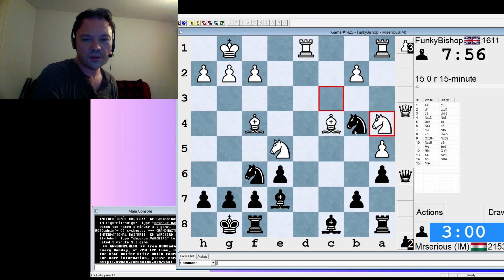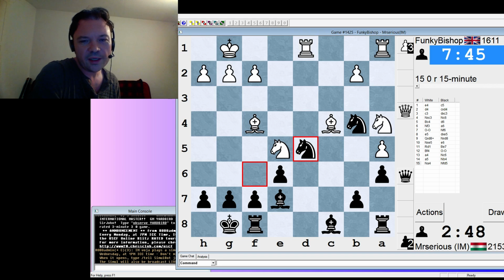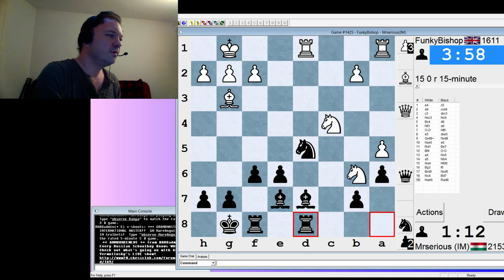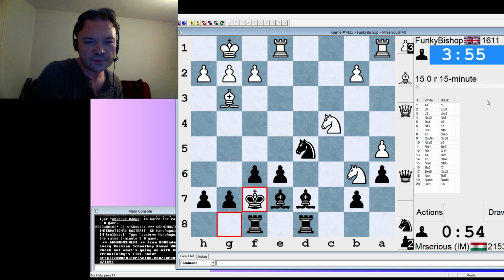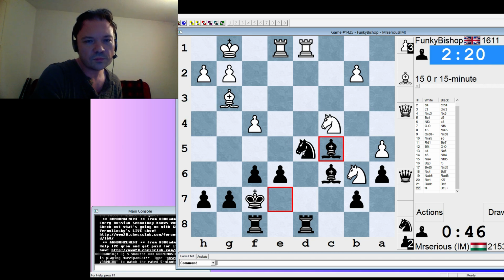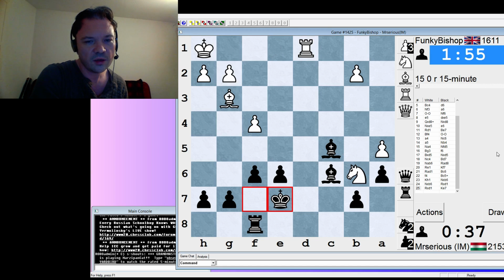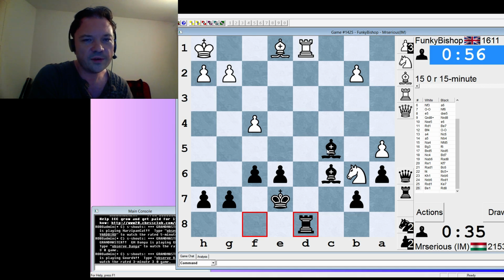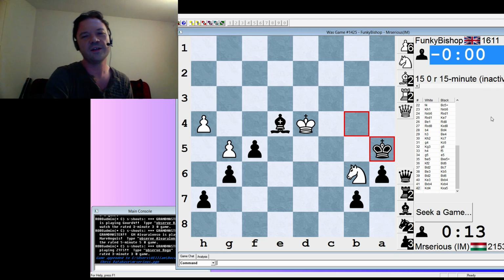IM Paschall live chess 15 min 1/29/16 (Part 10)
Sladgie plays 15 minute and 5 Minute chess with live commentary -- Watch live